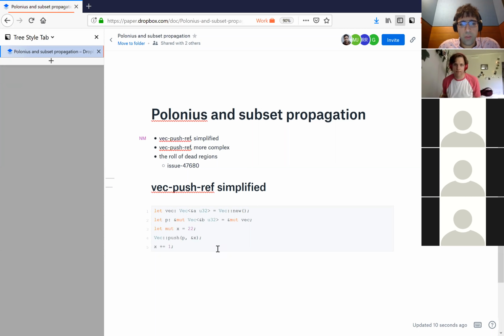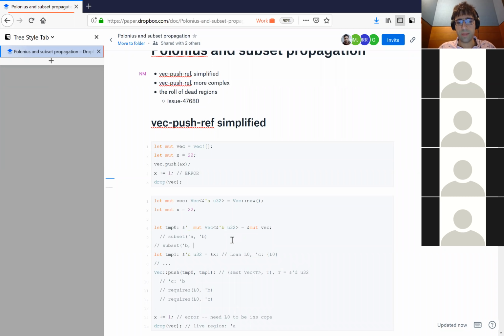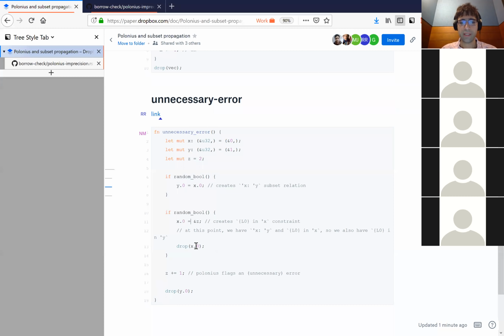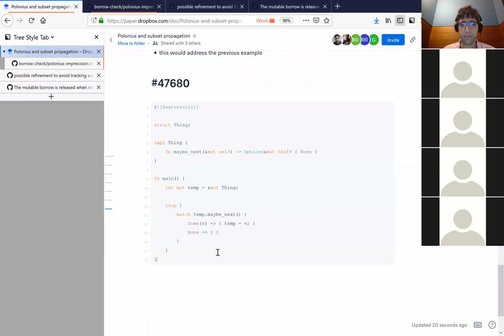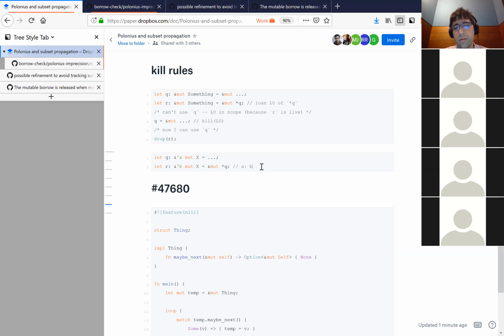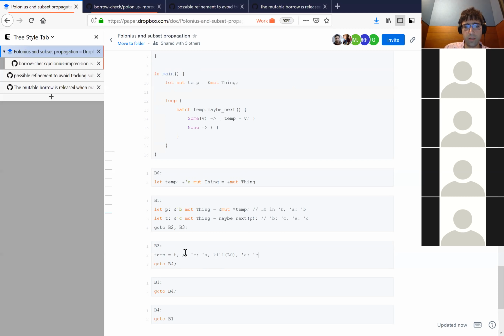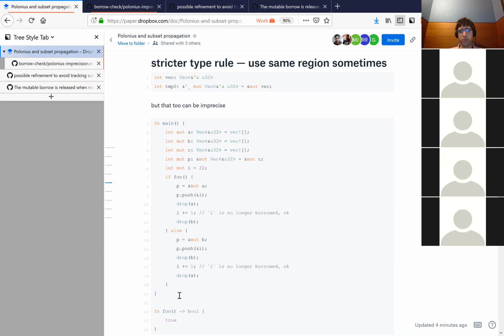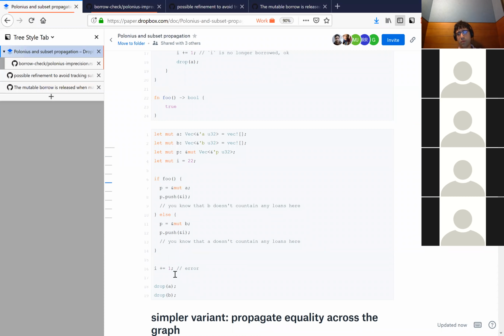Polonius WG: The role of subset relations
A discussion about the role of subset relations in Polonius's design and a proposal to propagate not the full subset relation but only equality.